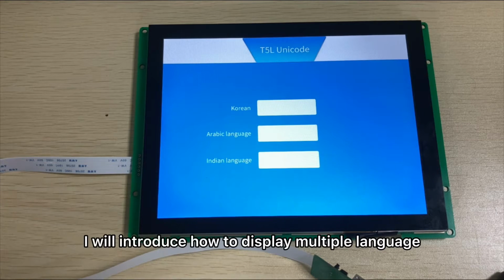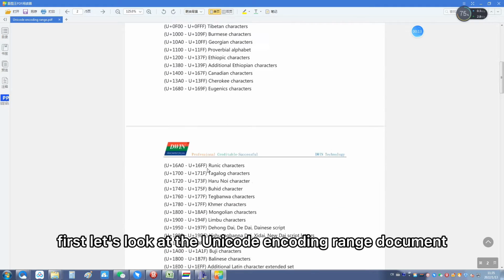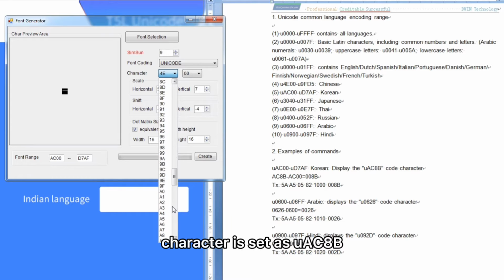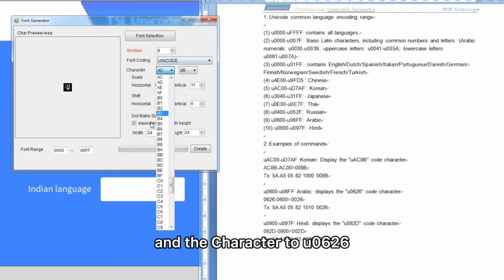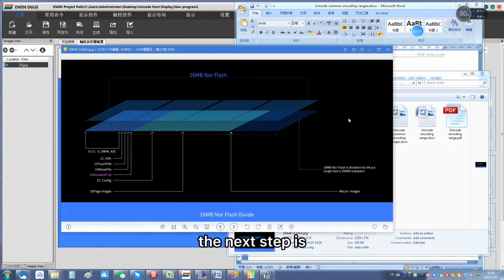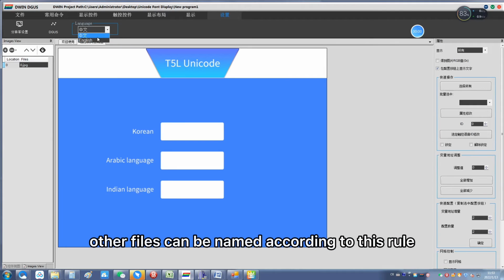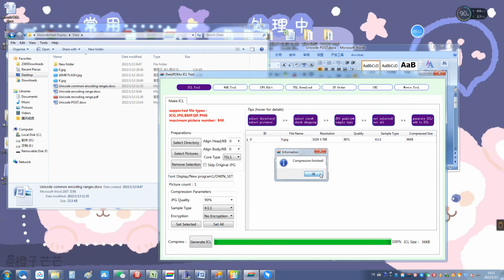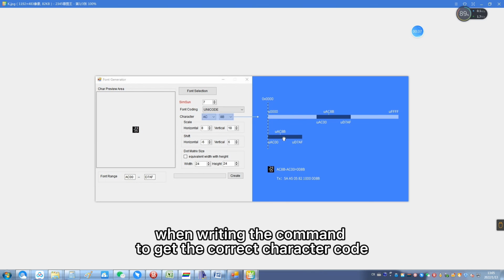Unicode Font Display